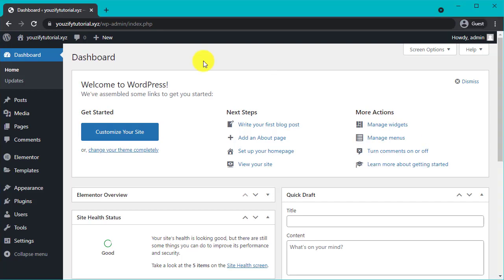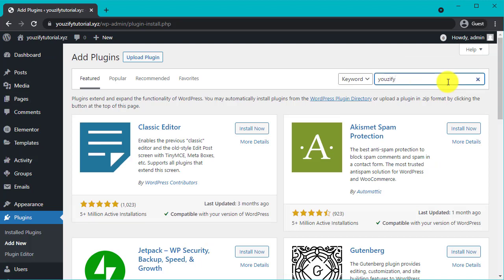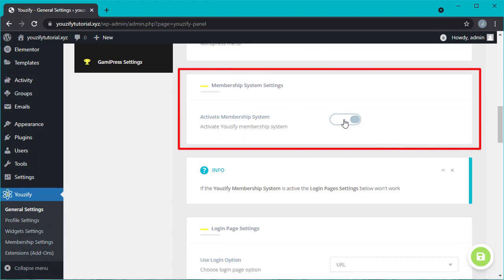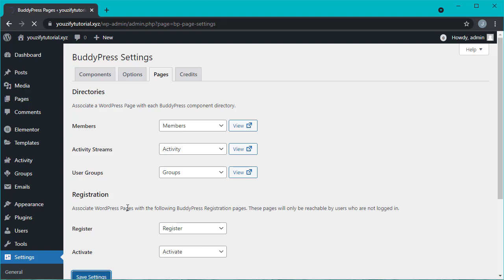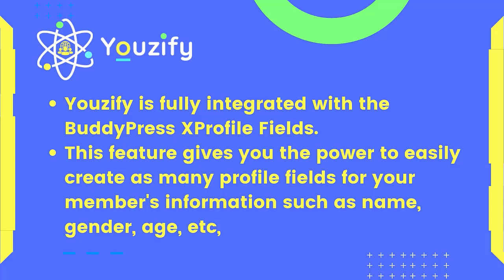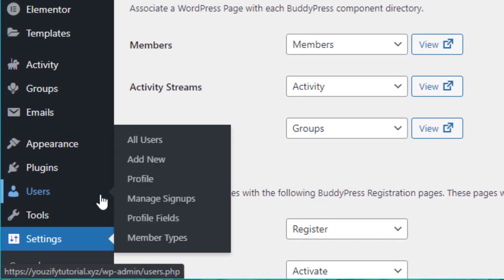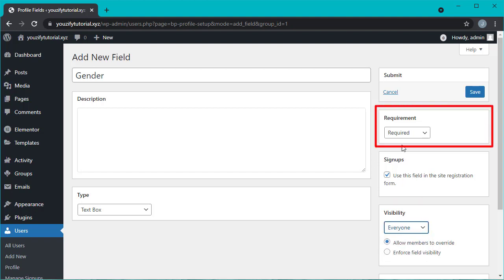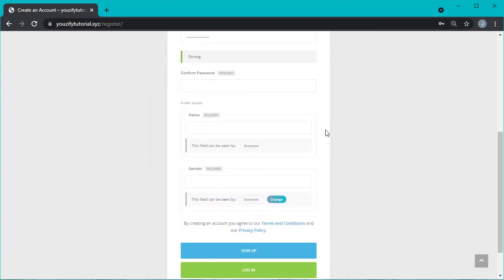How to Create an Advance WordPress Registration Form for Free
In this video, we are sharing with you how to create an advance WordPress Registration Form with a free plugin. Including add profile fields.

00:00 Getting started
00:20 Install BuddyPress and Youzify
00:53 Setup the registration form
02:00 How to add profile fields
03.20 Let's see the result